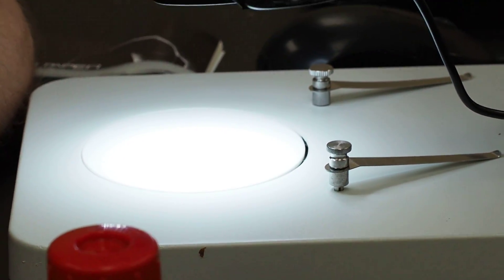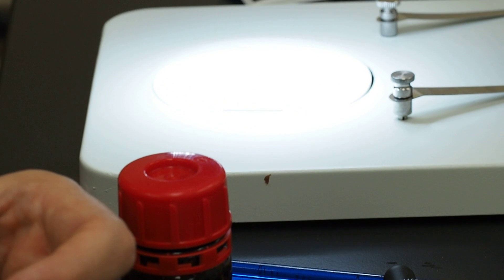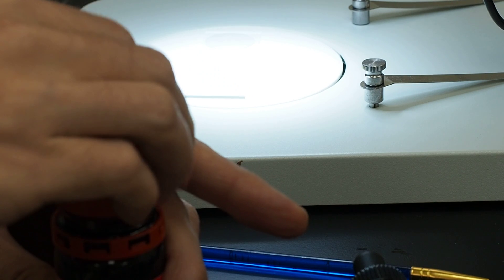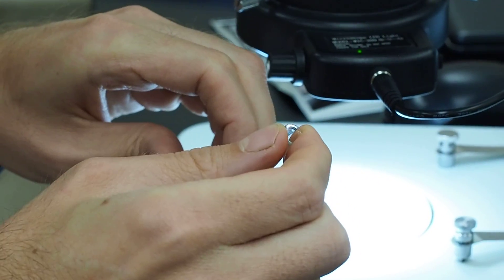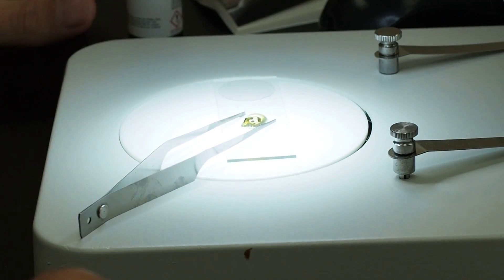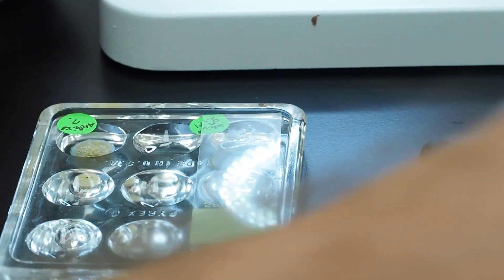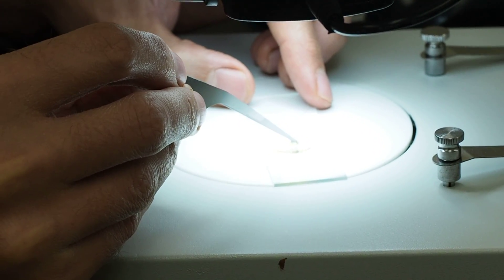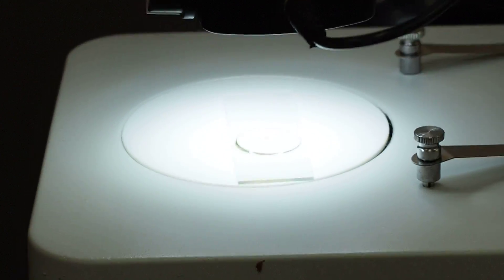VIDEO 3 Slide Mounting Intro: Putting the insect specimen on the slide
How to add an insect specimen on a slide and add the cover slip.